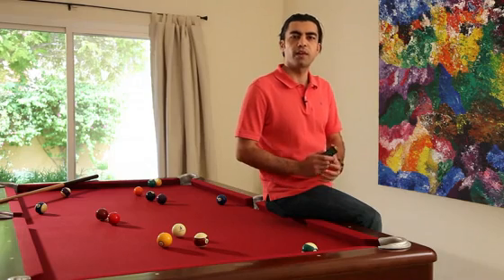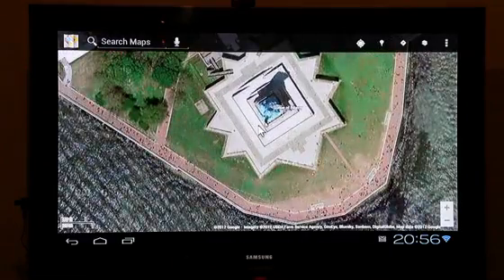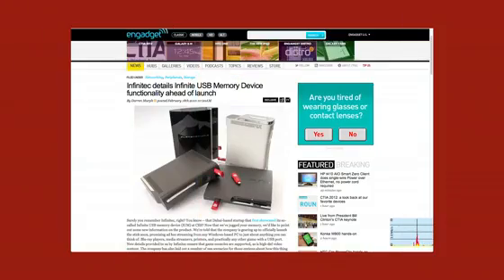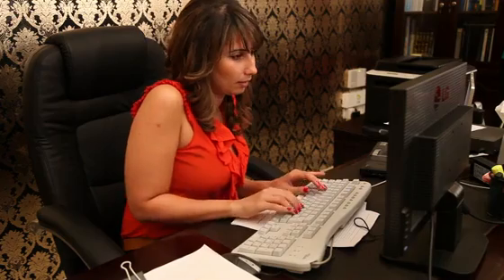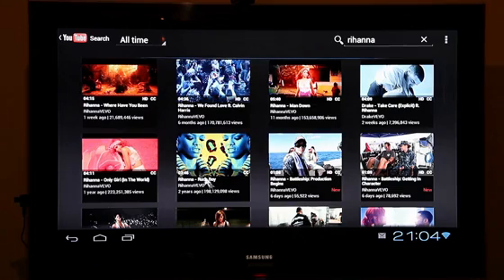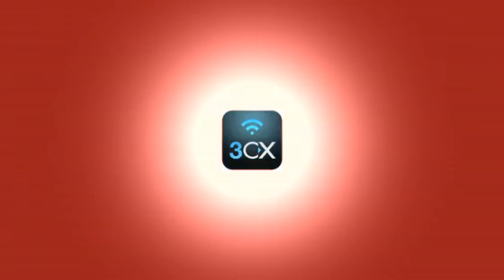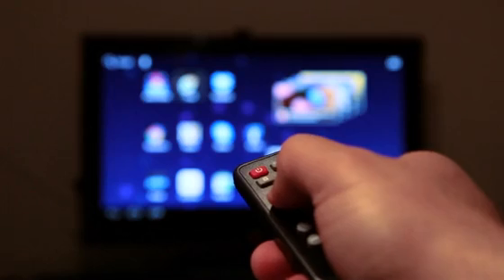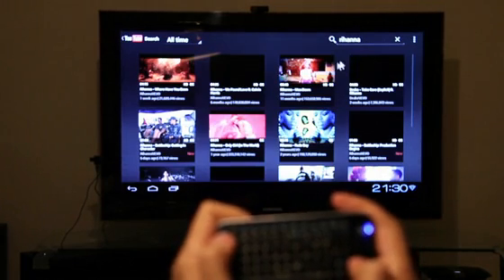The Pocket TV Makes any TV a Smart TV by Infinitec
The Pocket TV is a small pocket-sized dongle that connects to the HDMI port of any regular TV (even your 5-year-old TV) and converts it into a Smart TV. It's basically a fully functioning micro-computer the size of your thumb which runs Android 4.0 (Ice Cream Sandwich) much like today's latest smartphones. The processing power in the Pocket TV will allow you to display Android on your TV turning it into a mega-sized tablet (just imagine a 50 inch iPad). You can download apps from the Google Play Store to stream videos, play games, connect with your friends on Facebook, catch up on news, do some work or simply surf the web. You can even attach a video camera to do Skype video-calls... Yes, all that on your TV!
So let's keep on spreading the word and telling the world about the Pocket TV. Tell your friends, tell your family, post it on facebook and twitter, forward this email. Get everyone involved in supporting us and backing this project. The more people know the faster we can reach our target and the more features we can pack into this little-monster device.

We need your help to get the word out there.

Again, thanks to all our backers and supporters for an amazing outcome in the first 60 hours. You guys are awesome!